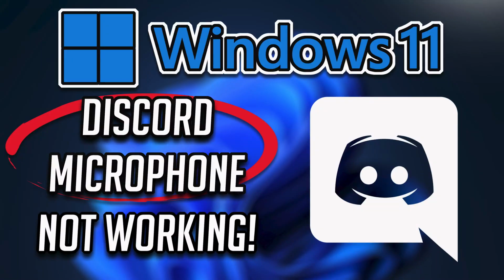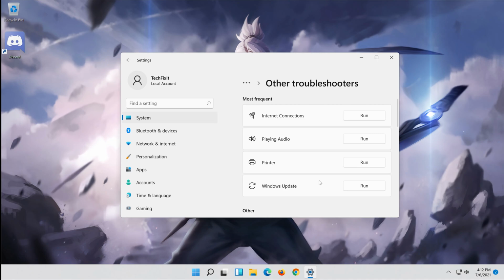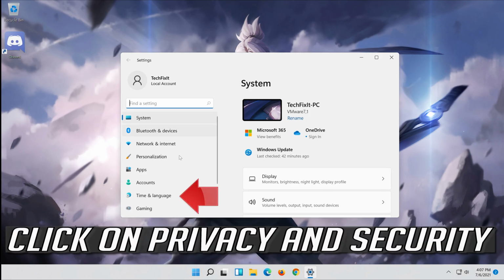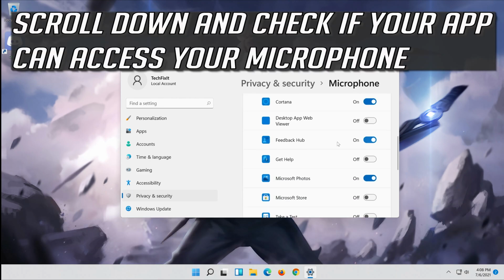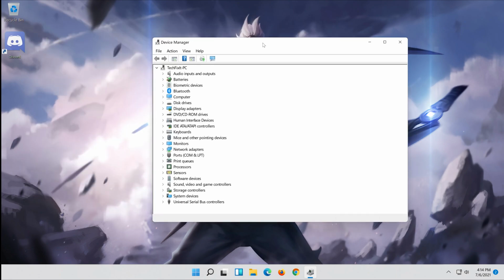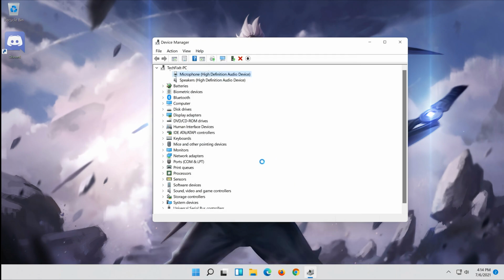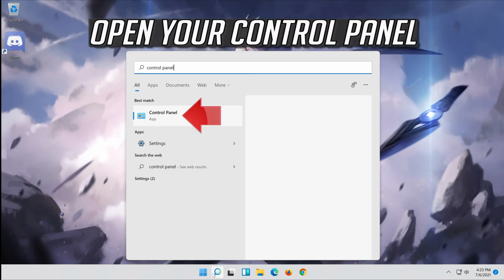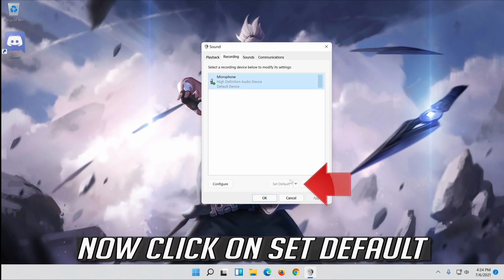How to Fix Discord Mic Not Working Windows 11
Do you get the error "Mic not detected or working" error in Discord on Windows 11? Well, this is the troubleshooting guide to fixing that issue, no matter where it happens down the line.

This tutorial resolves the following issues:
discord microphone not working Windows 11
discord mic not working Windows 11
mic not working discord Windows 11
discord mic not working fix Windows 11
how to fix discord mic not working
discord mic Windows 11
discord fix mic Windows 11
discord mic not working mobile Windows 11
mic not working Windows 11
how to fix mic in discord
how to fix discord mic
discord Windows 11 mic not working
mic not working in discord Windows 11
how to fix mic not working in discord Windows 11
discord fix mic problem Windows 11

This troubleshooting guide will work on Windows 11 operating system and desktops, laptops, tables and computers manufactured by the following brands: , Dell, HP, MSI, Alienware, MSI, Toshiba, Acer, Lenovo, razer, huawei, samsung, lg, dynabook among others